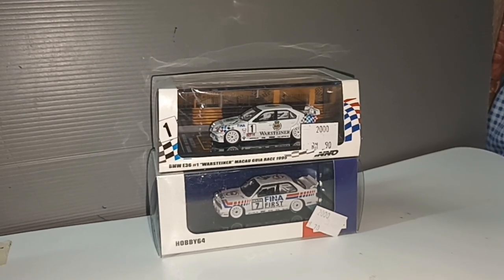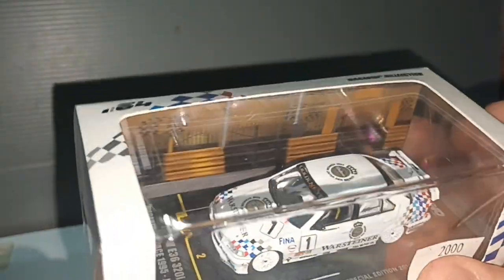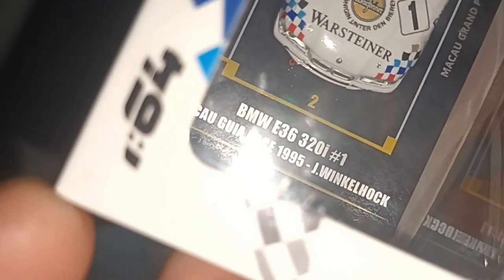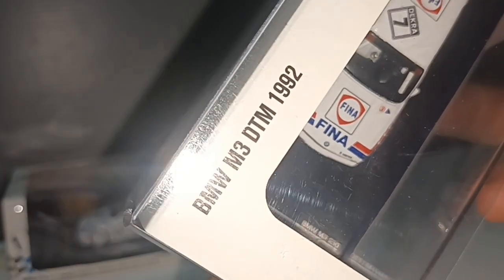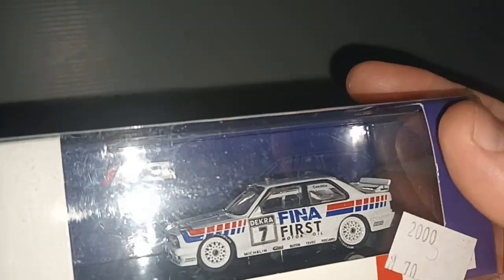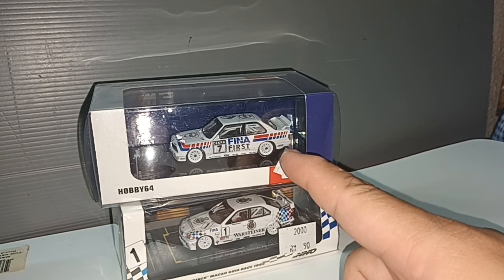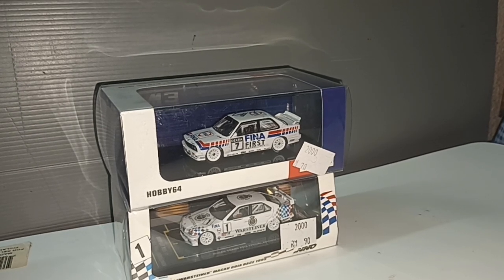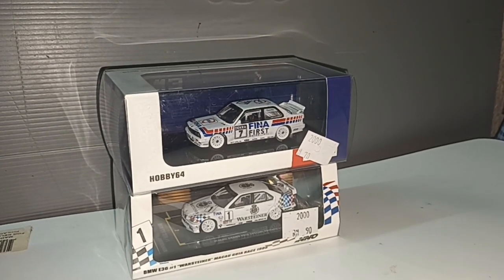Inno64 diecast BMW M3 Touring Car. Joachim Winkelhock and Johnny Cecotto